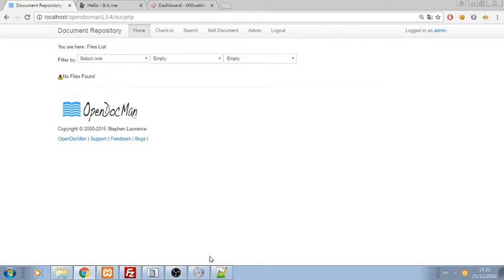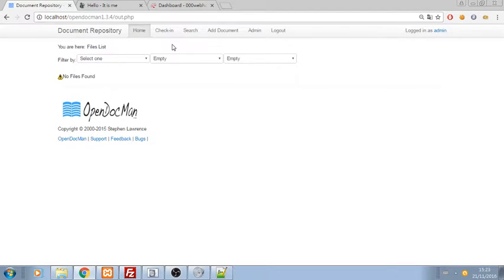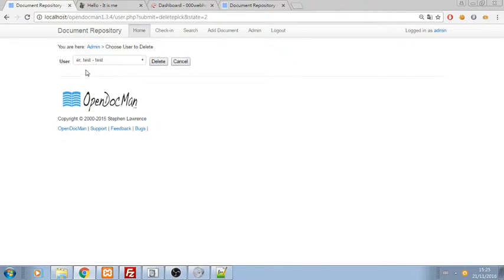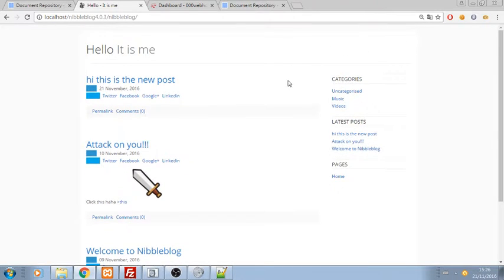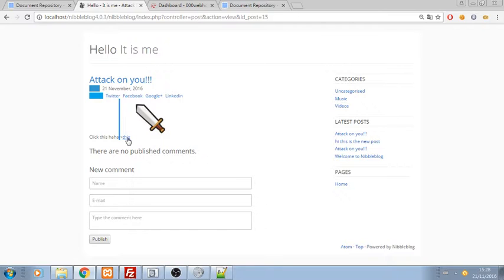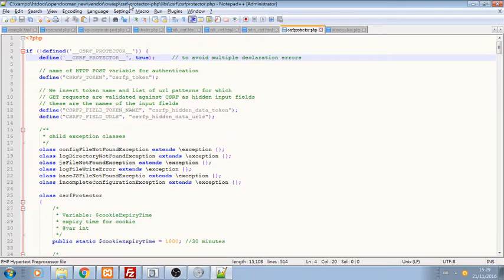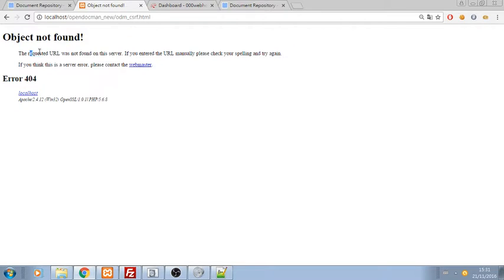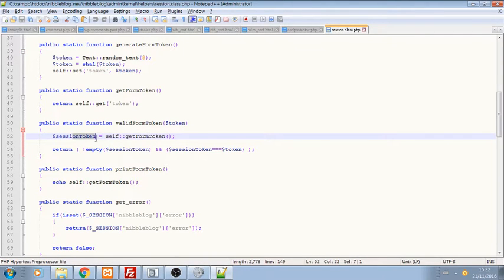Demonstrations of how to prevent CSRF attack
CSRF attack requires user log in. It exploits the vulnerable server's trust of the user. The requirement to perform the attack:
1. The admin has to log in the account.
2. Attacker tricks user to open the unwanted request program URL in the browser that already set the user's cookie.
I will also provide the quick solution to prevent CSRF attack if user has already log in the account and click on the malicious link.